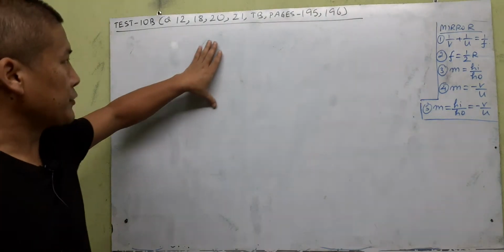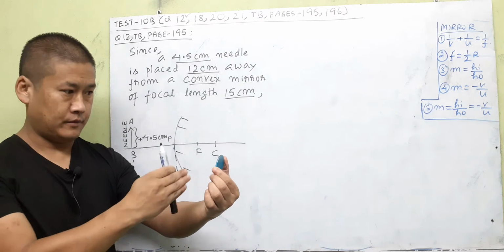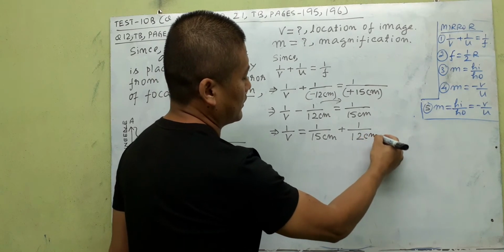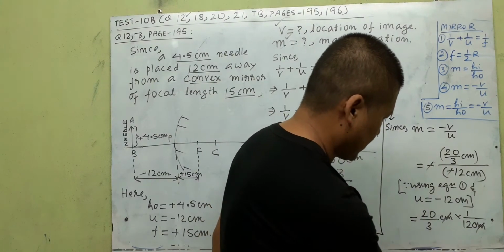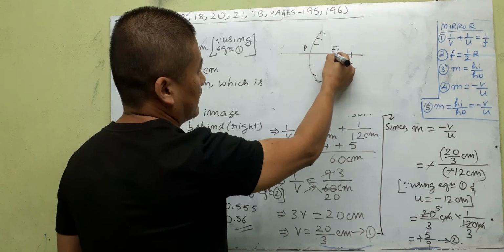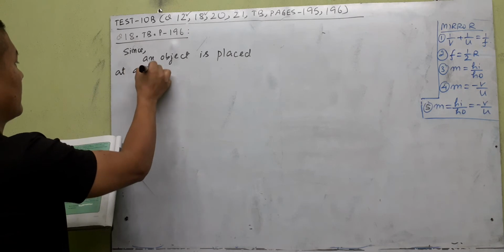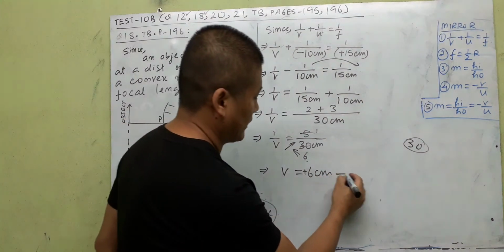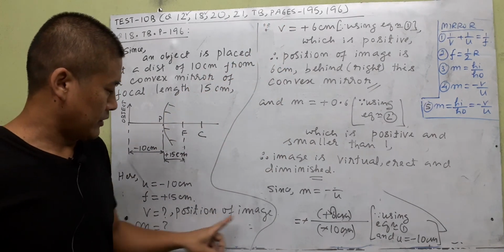CLASS-10,SC,CH-10, VIDEO-10, TEST-10B(Q12, 18,20,21), STARTS.